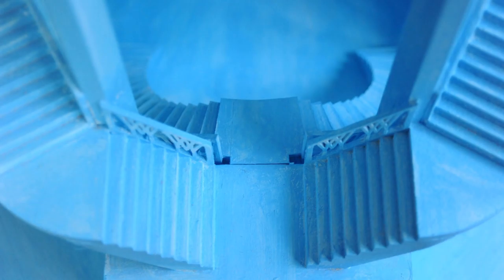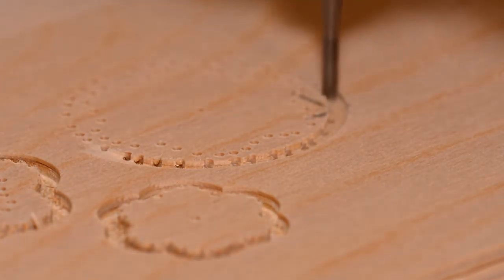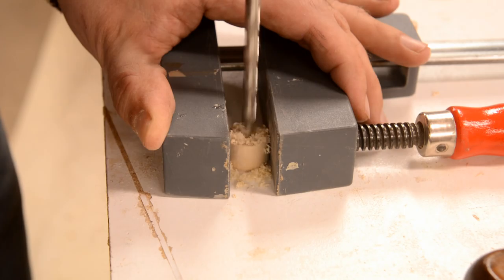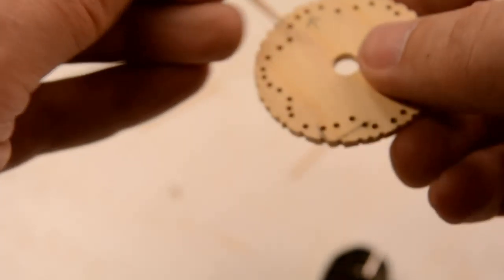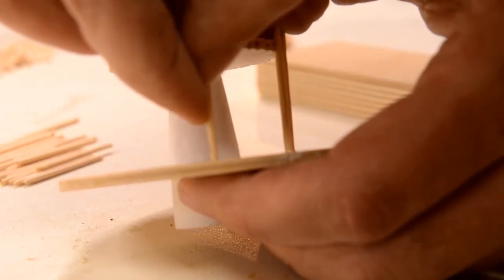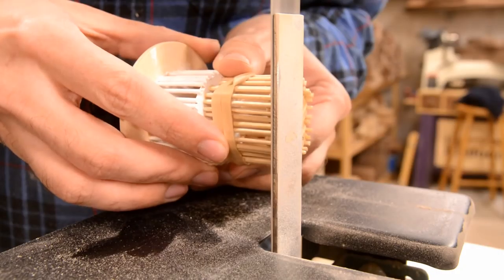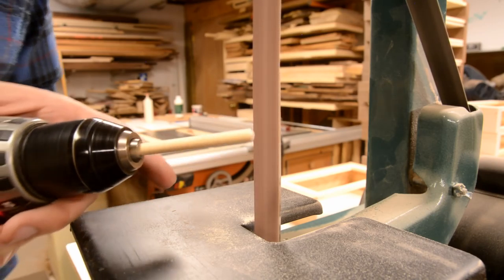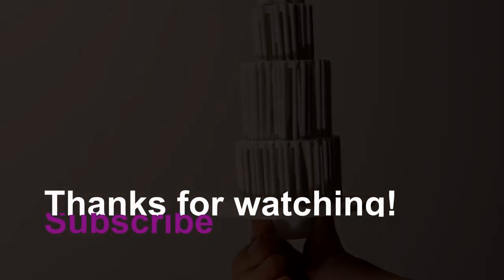Ice Fountain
Making an ice fountain to go with the ice castle using toothpicks and 1/8" plywood.